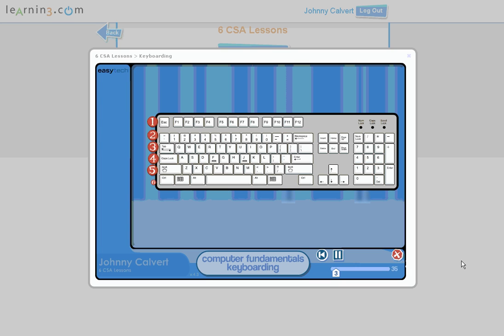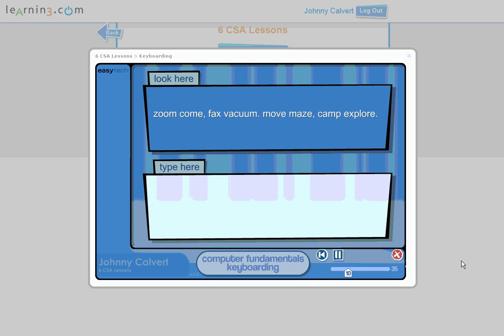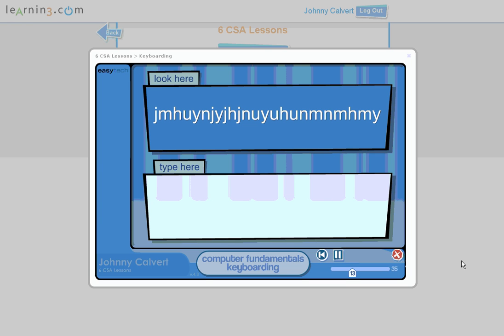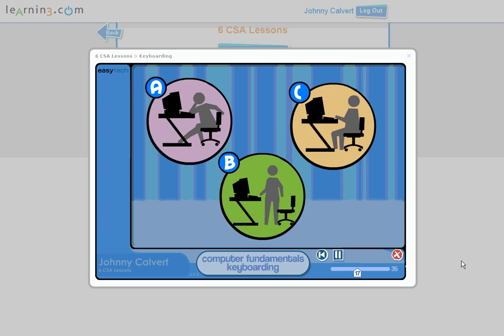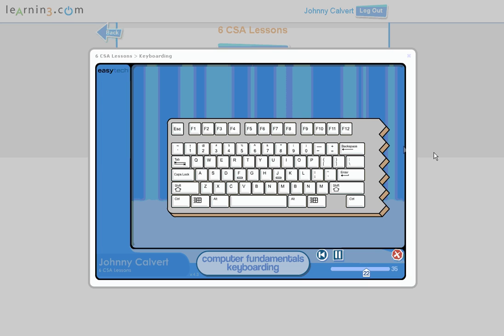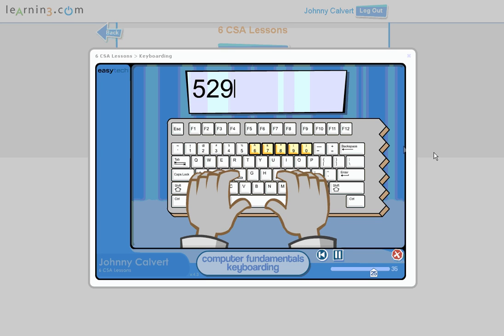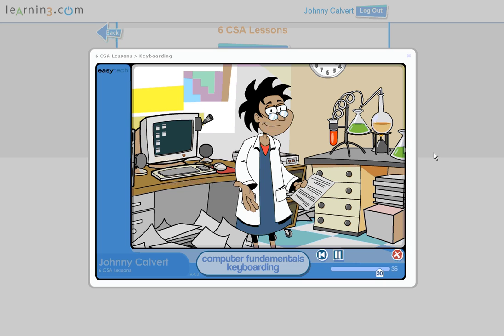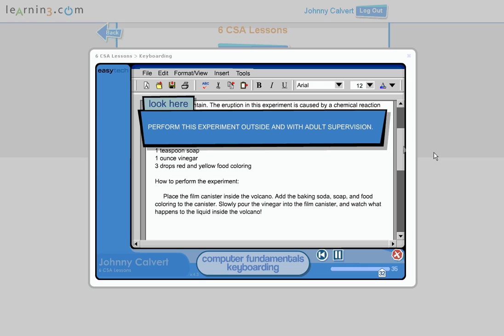G6 Typing Video